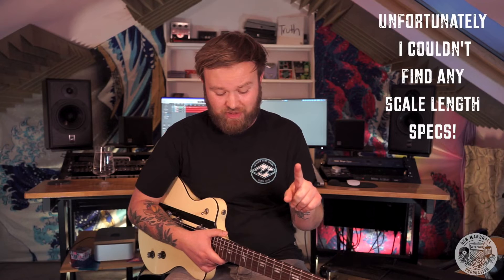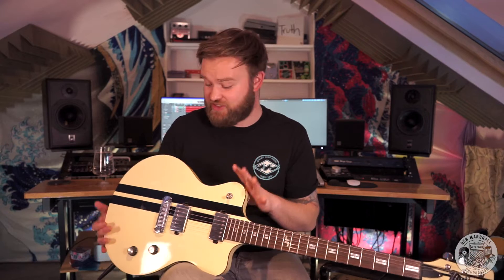Italia Maranello Speedster 2 Review (AN AFFORDABLE KORINA GUITAR?!)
Today we take a look at an affordable Korina wood guitar! The Italia Maranello Speedster 2 may be an obscure beast, but a Trevor Wilkinson designed rock beast at that.See what I think to it and keep an eye out for these on the second hand market.

Intro Jam - 00:00
Introduction - 00:36
About Italia Guitars and Trevor Wilkinson - 01:34
Features and Korina Chat- 02:08
What Happened to Italia Guitars and Value - 04:15
What Do People Think About It? - 04:43
Mods - 05:19
Clean(ish) Sounds and Amp Settings - 05:35
Dirty Sounds! - 07:15
Woman Tone - 08:46
Summary - 09:53
Outro Jam - 10:55